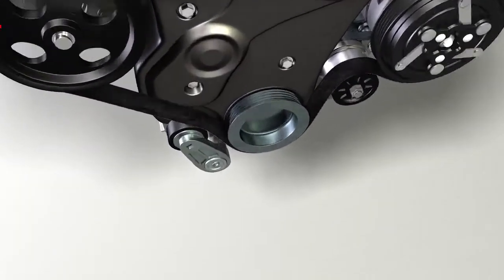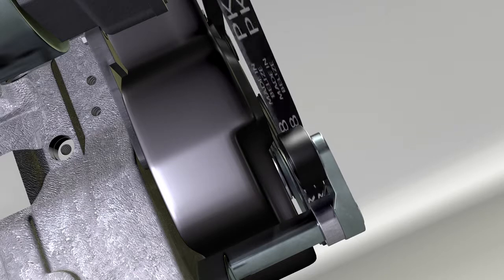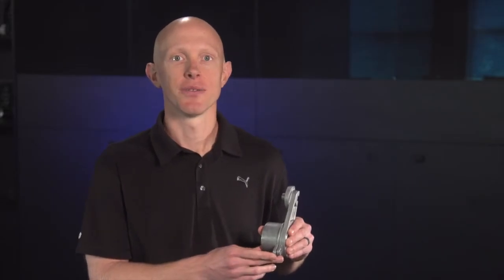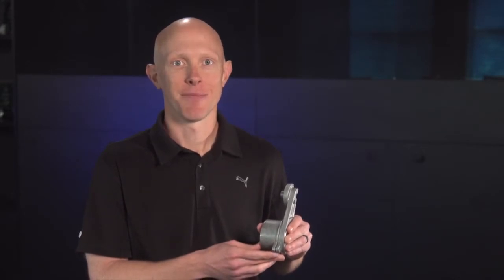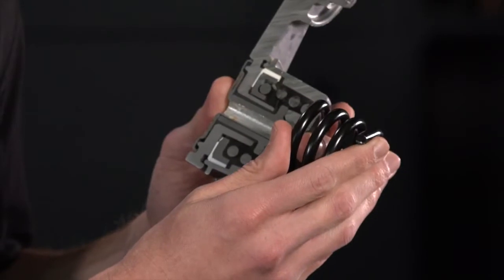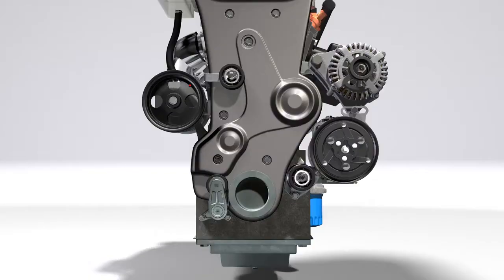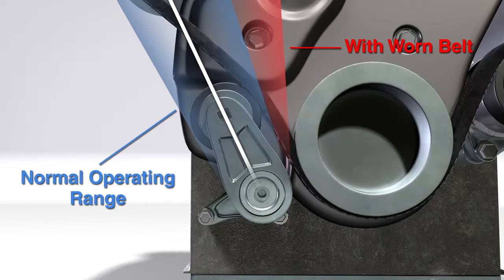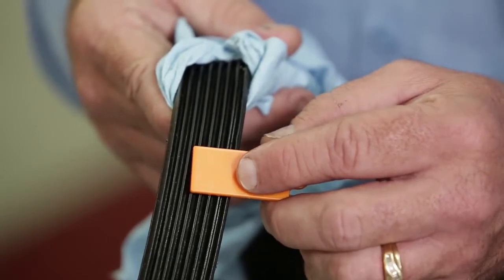Gates Corporation - ¿Cómo funciona un tensor? - Inglés